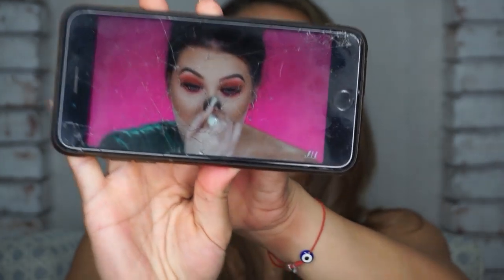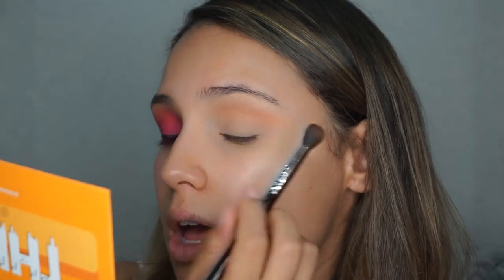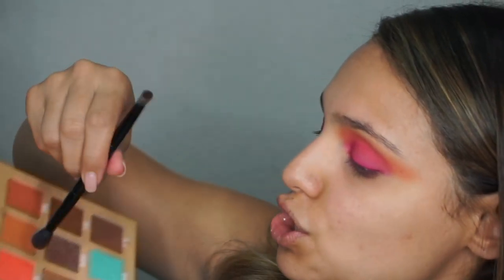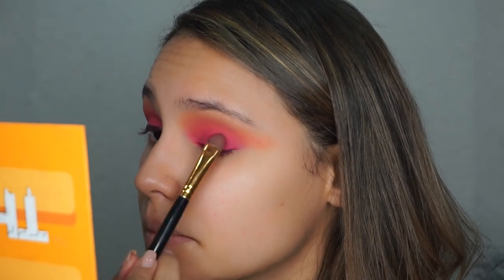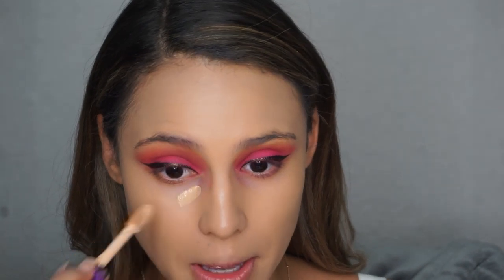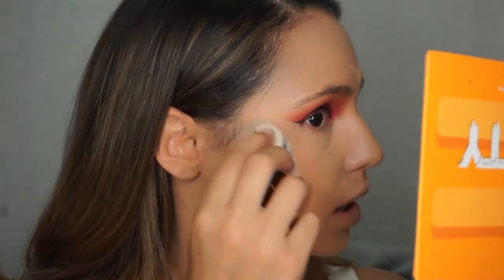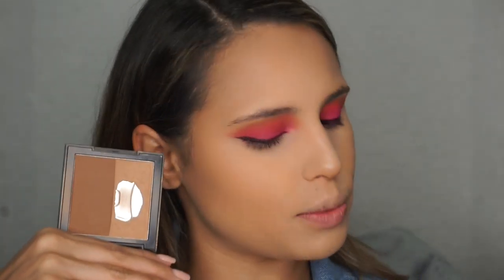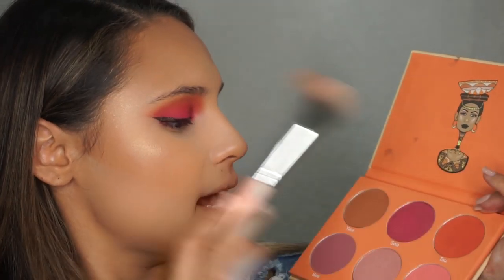ALL MATTE HOT PINK EYE LOOK | COLORFUL SUMMER MAKEUP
Hey Guys!

LOL! I am so obsessed with this look and I'm really trying to find somewhere to go so I can wear it out! Hope you guys enjoyed this tutorial and try it out for yourselves- you might end up liking color more than you think ;)

Debbie